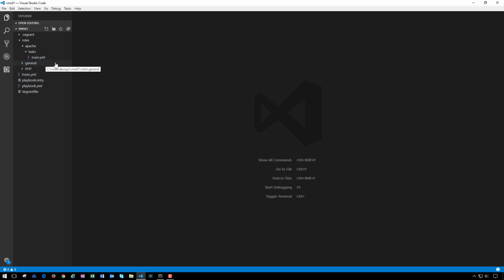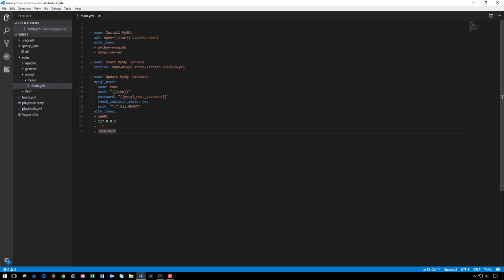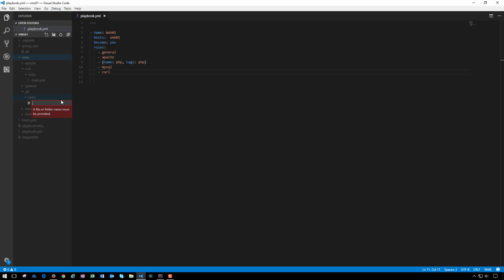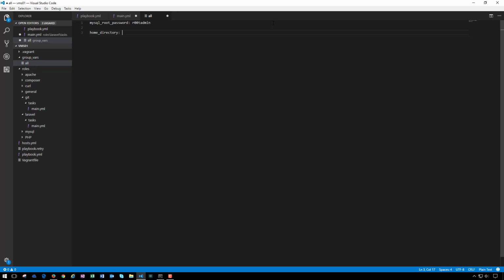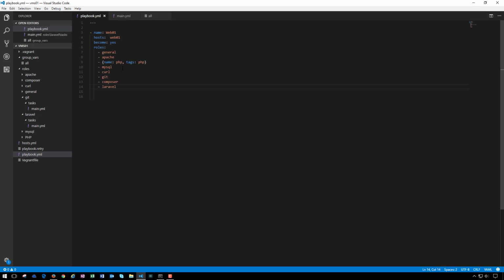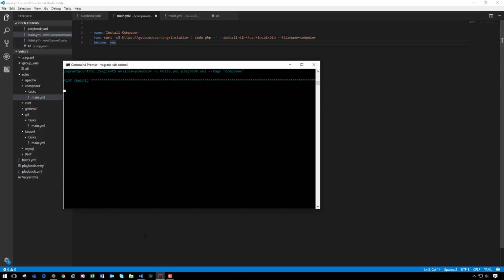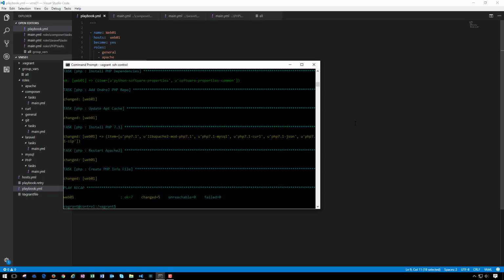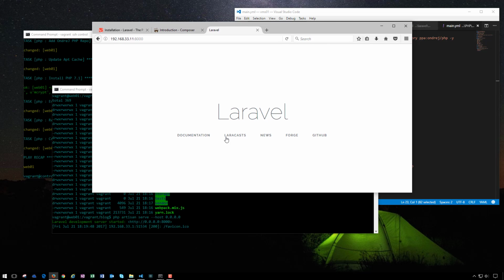DevOps with Vagrant and Ansible - Part 3 of 3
Provision a VM using Ansible - Installing the Laravel PHP Framework